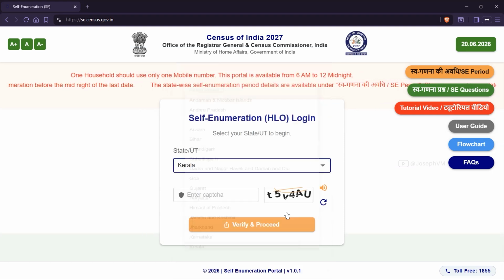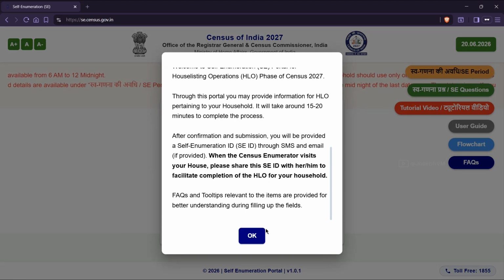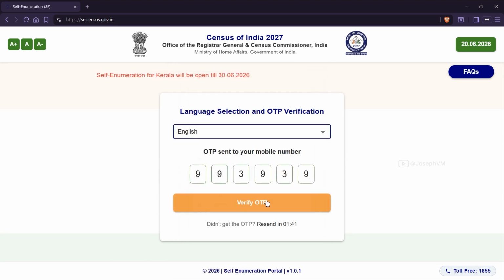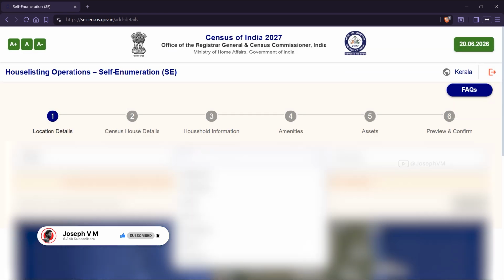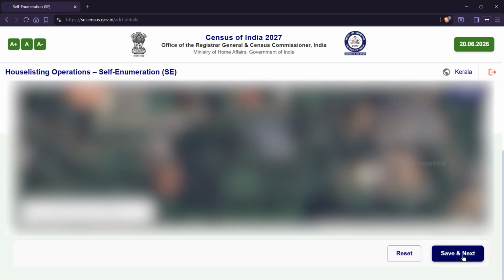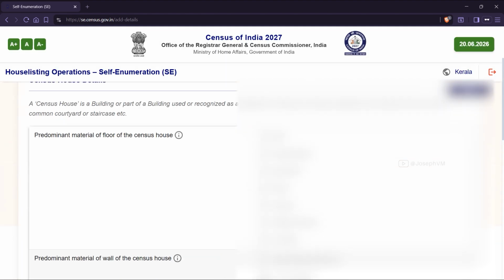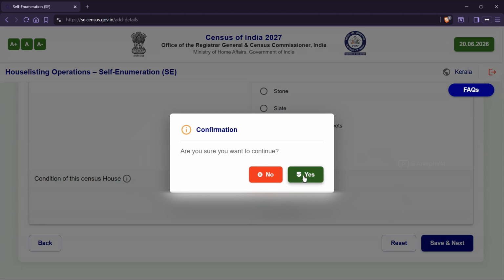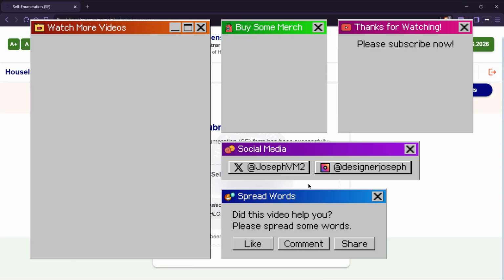How to do self-enumeration for Census 2027 | Full Guide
Learn how to complete the Census 2027 self-enumeration process online with this easy step-by-step tutorial, covering everything from portal login and map location marking to submitting your household details and receiving your unique SE ID.

Whitelist-ID: 756E6D69-6E757300

BTC → bc1qa3yv2w4ftknyrk4z60mfca7cjuhdn4nfwk0pdj
ETH / MATIC → 0x0DAA0A0b20Bd3e3a0302BE59c654988Ed44FbEDC